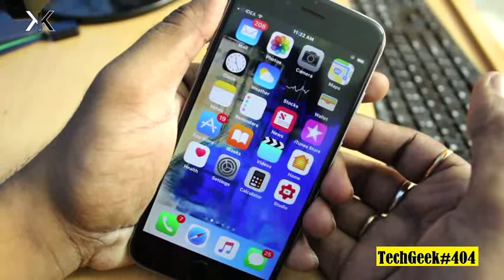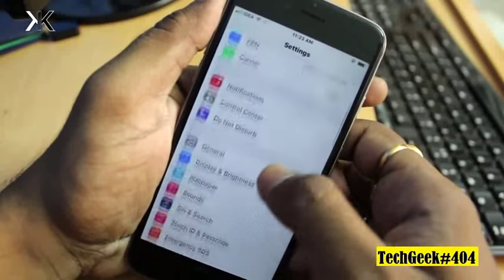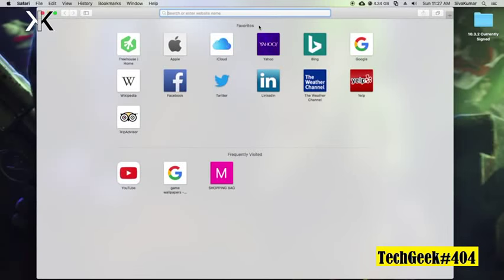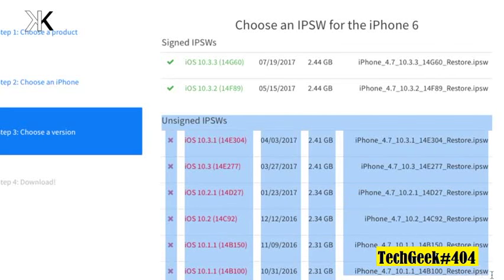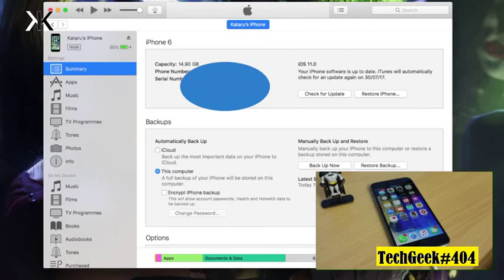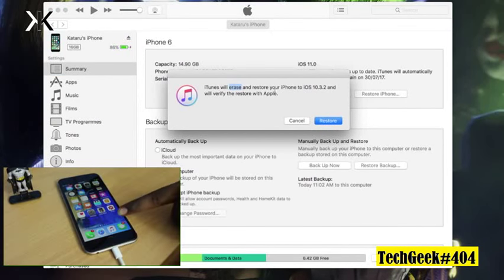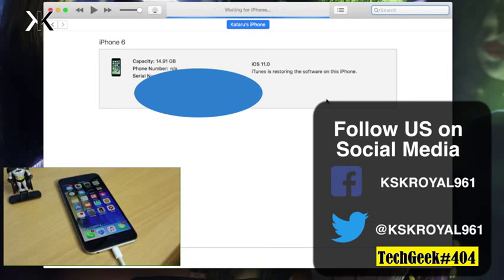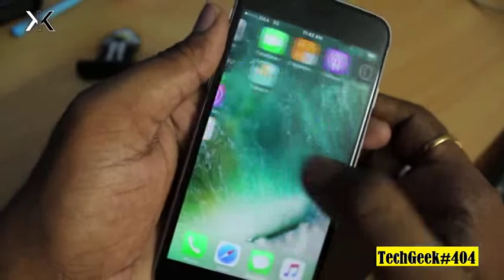How to downgrade ios 11 to ios 10 Without Losing Data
First of all ,take back up and then go ahead.
First Downgrade to is 10.3.3 using below link and then try to downgrade to 10.3.2 .otherwise you will see bootloop.

Please TURN FIND MY IPHONE OFF before downgrade process and keep battery % to 50% or more:
-open find my iphone
-select your device and remove from account
-restart pc/mac and iphone